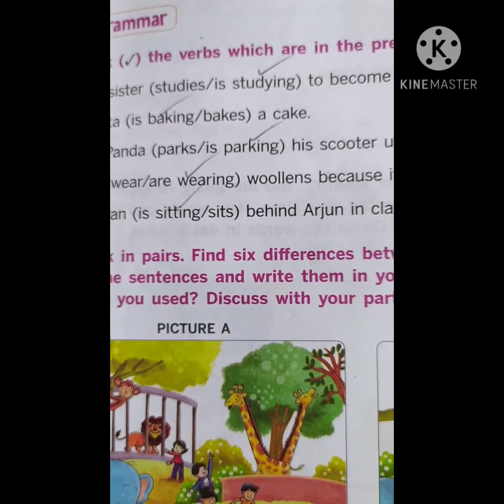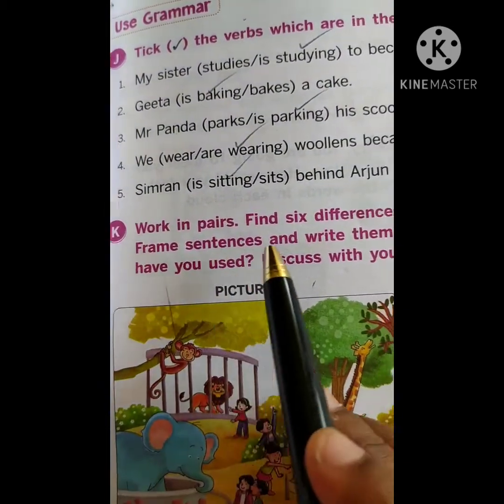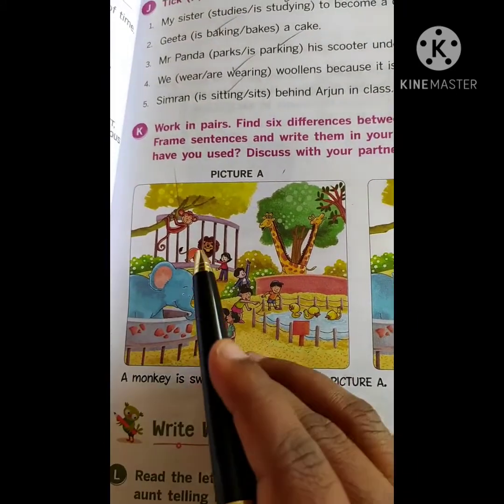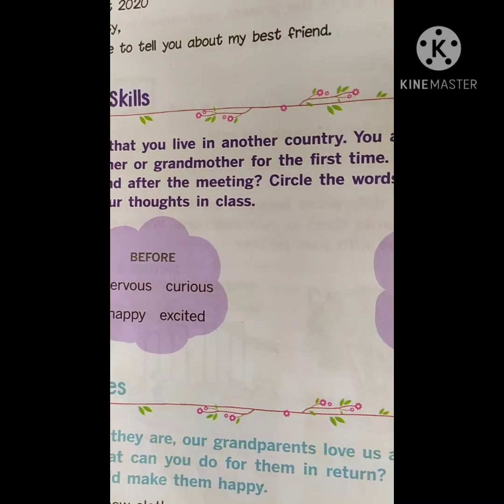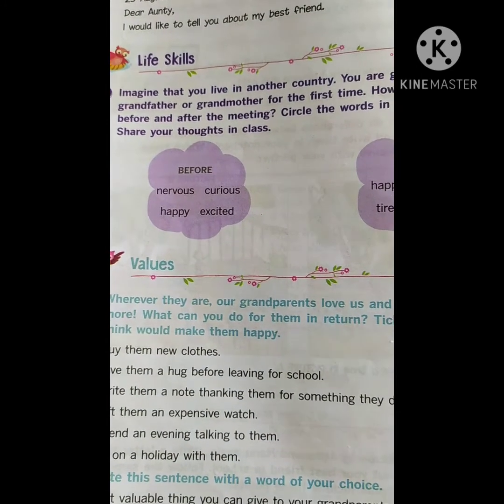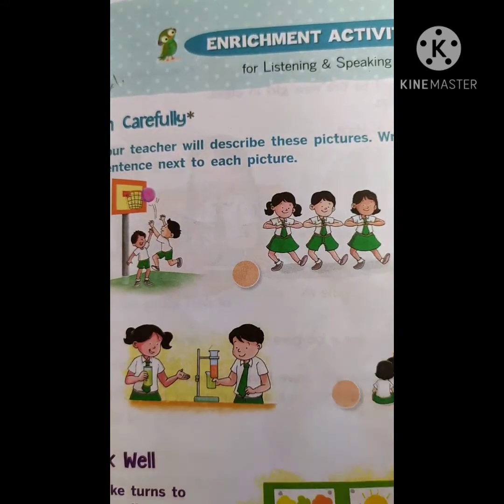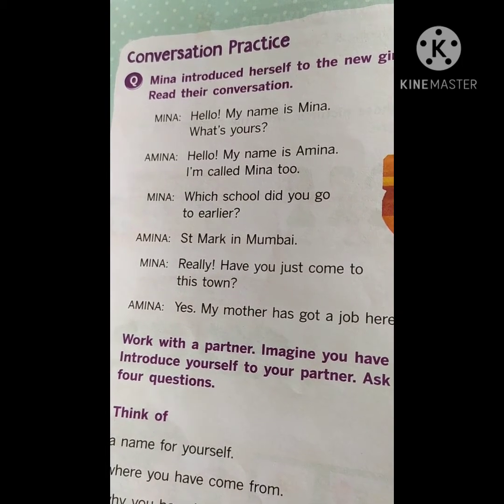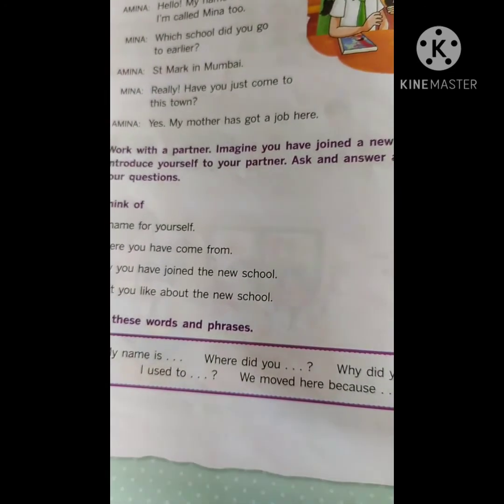class 4th English... textual exercise